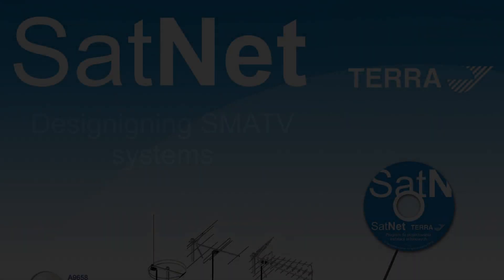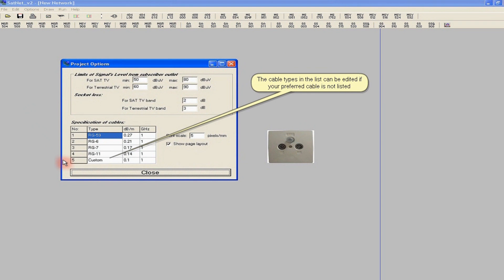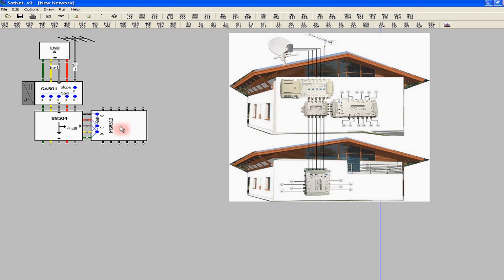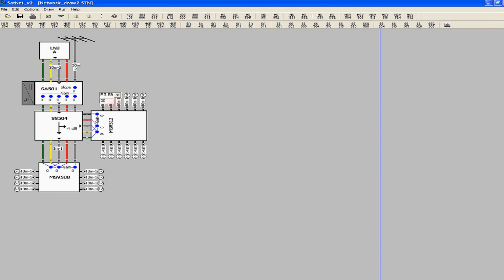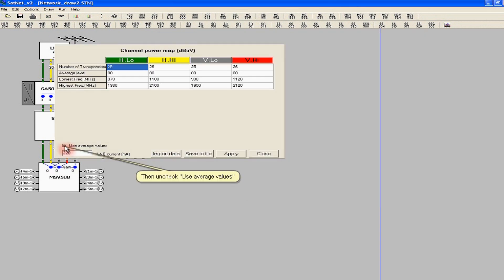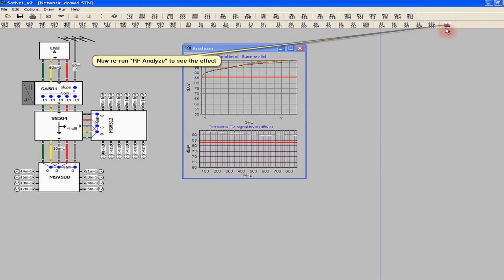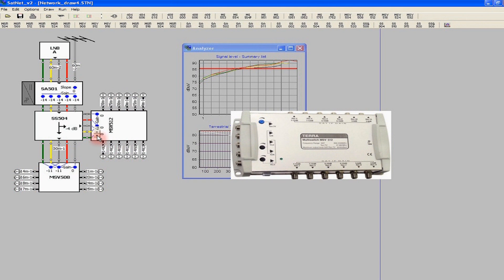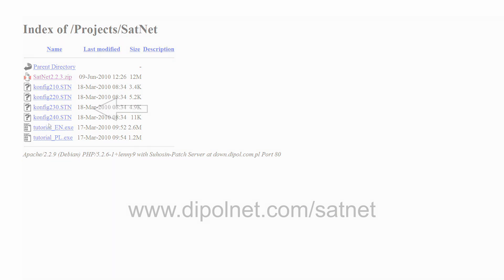Designing SMATV systems with Terra SatNet software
Network planning and design with the use of a sheet of paper and a pencil is laborious and entails the risk of error. Free software from TERRA - SatNet - allows to design installations based on the equipment manufactured by the company. The program allows to prepare the project in graphical form, to determine signal levels in all outlets and verify if they are compliant with standards, and to decide whether to use equalization function of the amplifiers. The program enables the user to archive the designs.